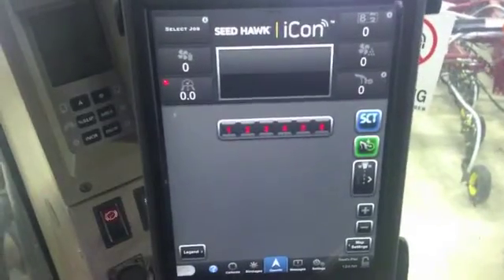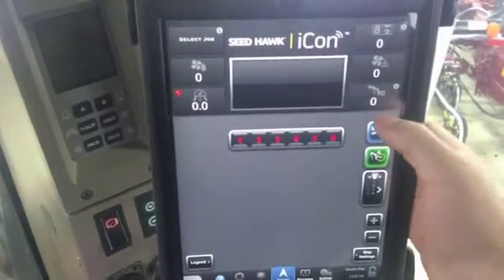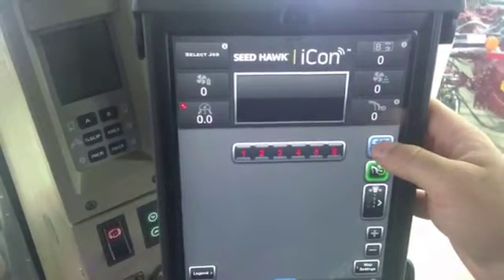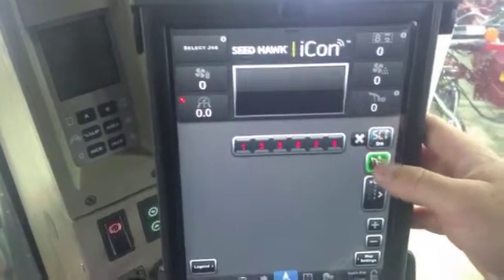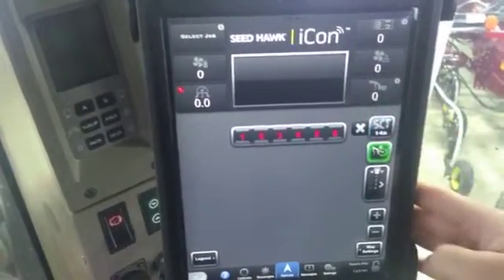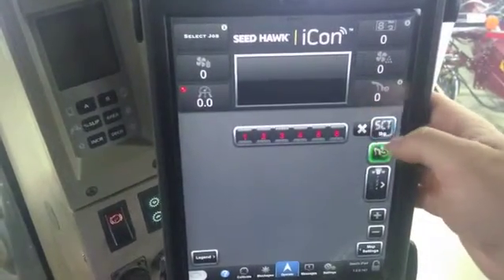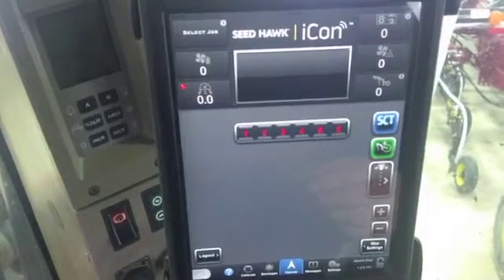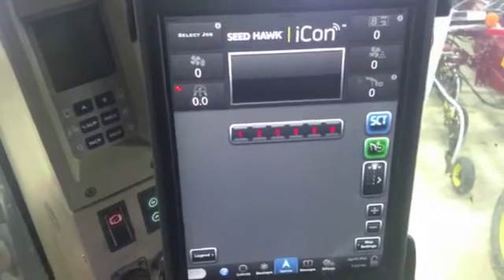How to Use SCT Override in the Seed Hawk iCon Control App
This video shows you how to activate/deactivate the SCT override for a preset countdown period through the iCon Control App on your Seed Hawk Seeding System.